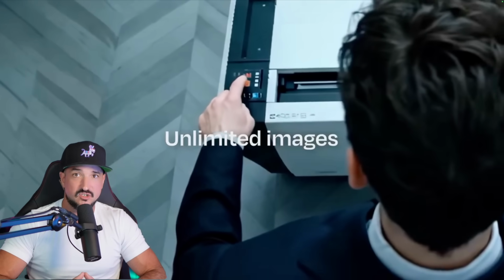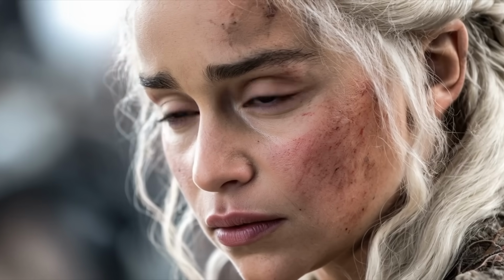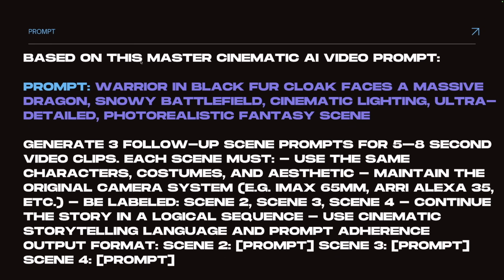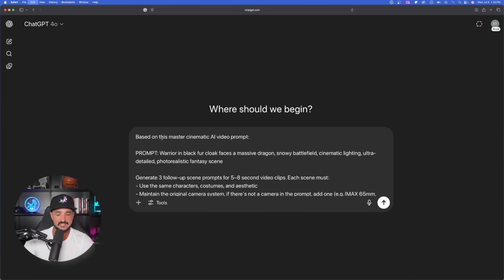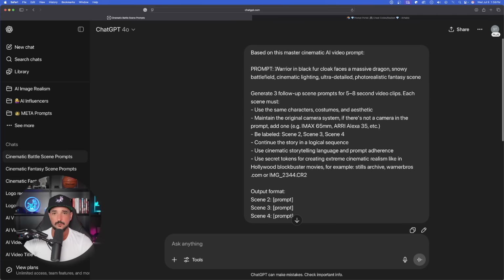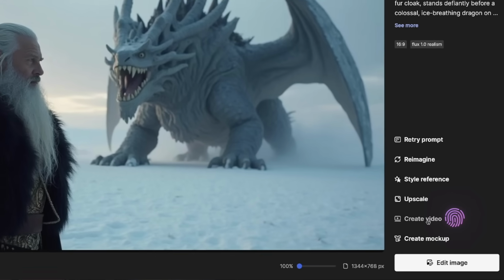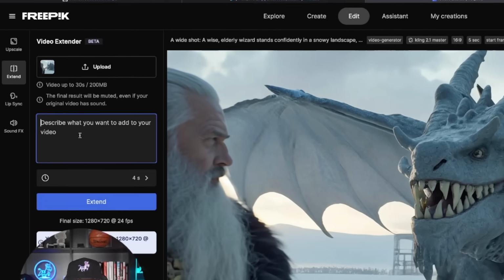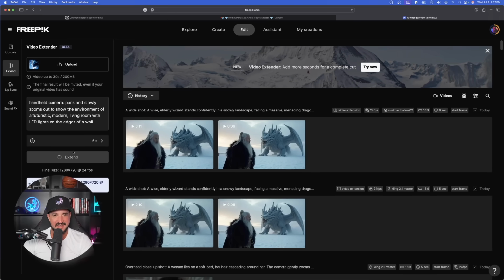BREAKING: Freepik Unlocks Unlimited AI Videos + Images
Freepik launches tons of massive updates. We'll take a look at them in this video, plus an impressive prompt generator.

When it comes to AI video, you get 7 days of unlimited generations using MiniMax Hailuo 02. But according to Freepik, it's not stopping there.

Get the prompt in this video (scroll down, it's called "🎬 Consistent Movie Scene Prompt Generator"